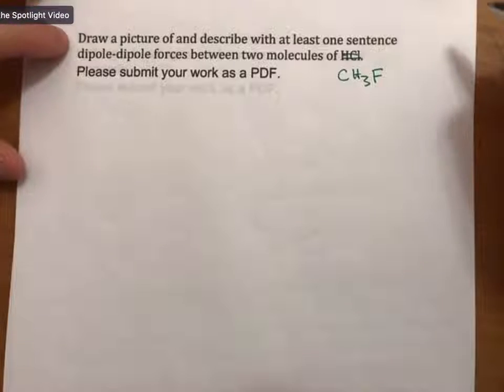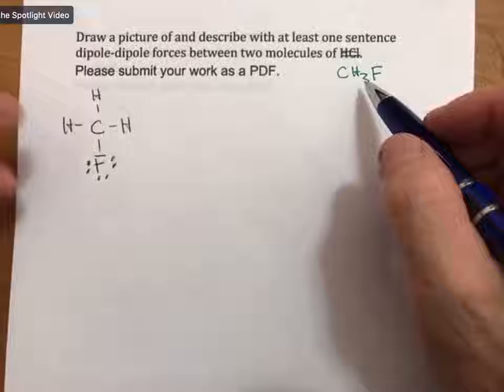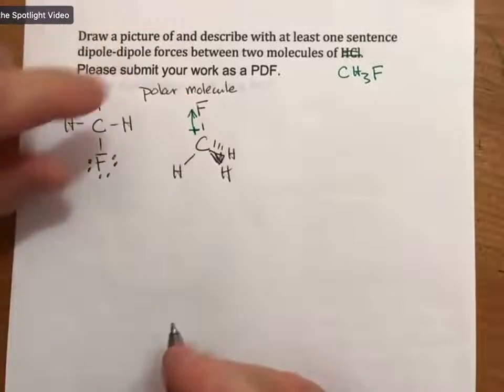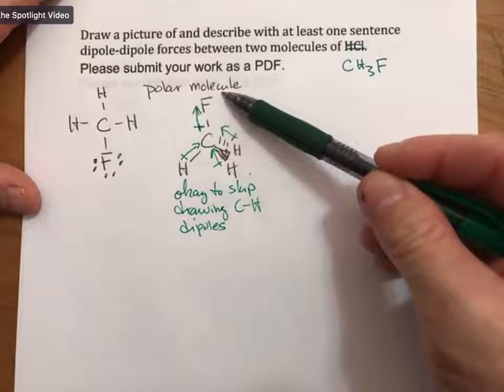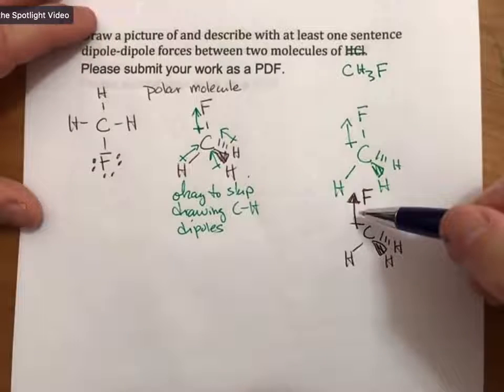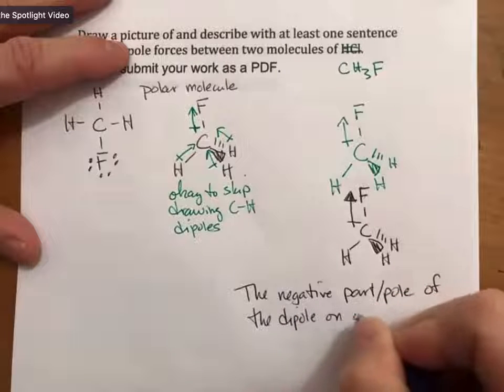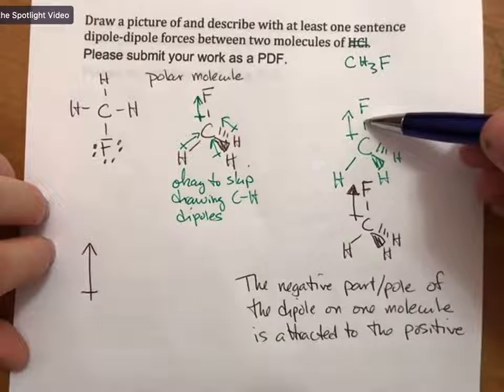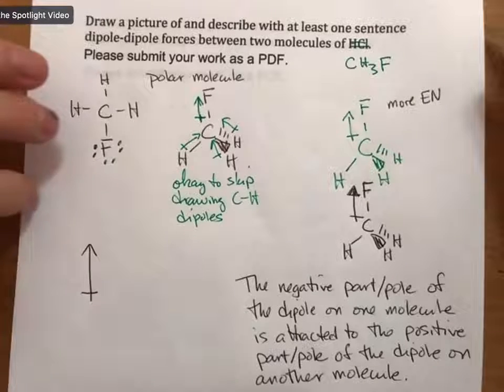HW 12 09 Describe Dipole Dipole Forces